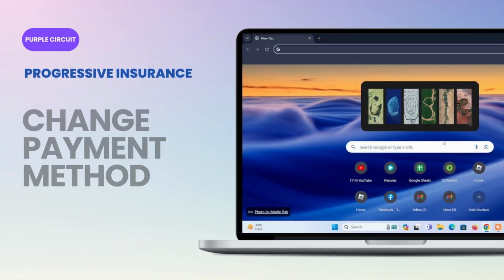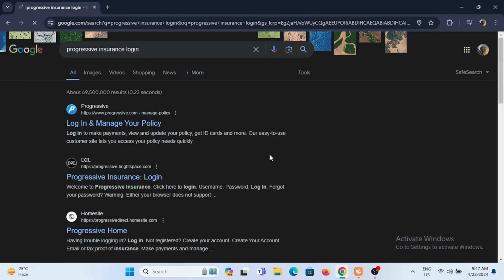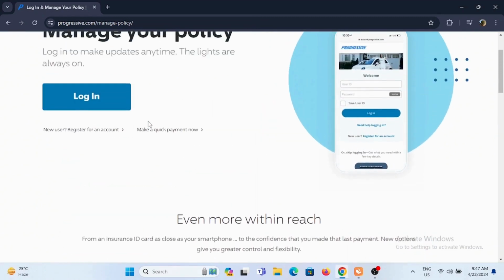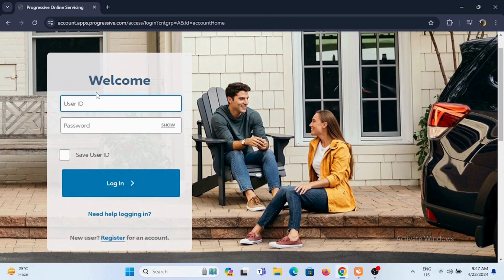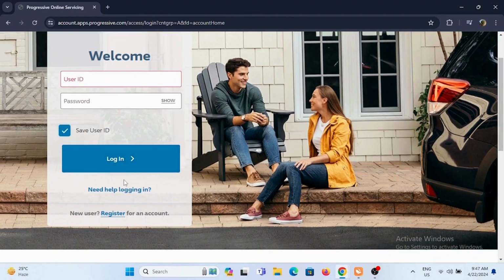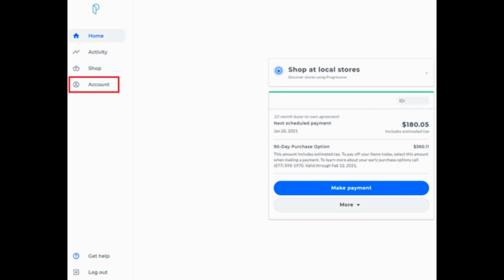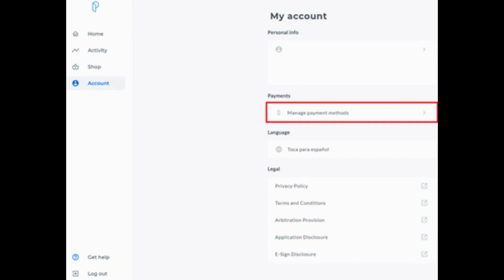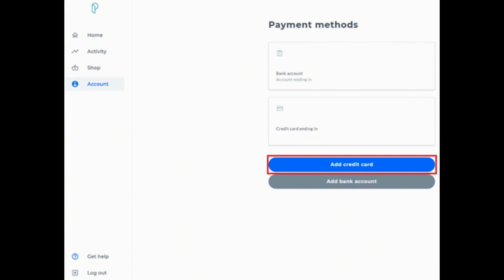How to Change Payment Method in Progressive Insurance (2024)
"Learn how to change your payment method with Progressive Insurance in this straightforward tutorial. Whether you're looking to switch credit cards, update your bank account, or set up a new payment schedule, this guide will walk you through the process step-by-step.

In this video, you'll discover:

- How to navigate the Progressive Insurance website or mobile app to find your billing and payment settings.
- Instructions for changing your payment method, including credit/debit cards and bank accounts.
- Helpful tips on setting up recurring payments, adjusting your billing cycle, and ensuring your changes are processed correctly.
- Important information on what to do if you encounter any issues or need further assistance from Progressive Insurance customer service.

Keep your Progressive Insurance policy up to date with ease by following this tutorial. Whether you're a new customer or a long-time policyholder, this video is designed to make managing your payments simple and stress-free.